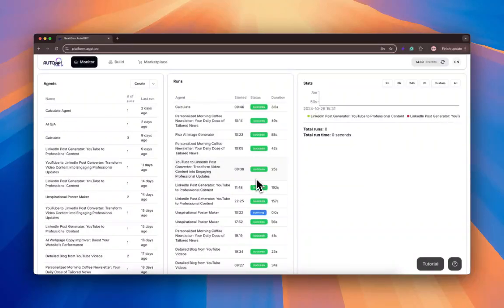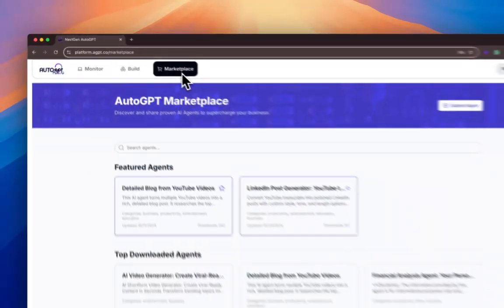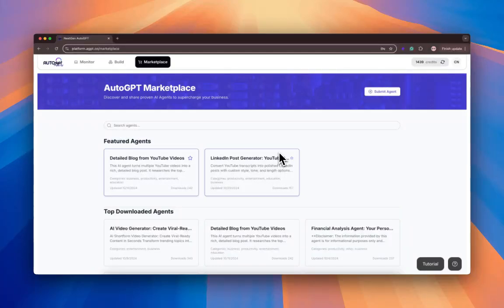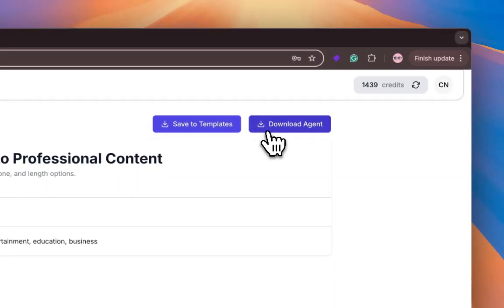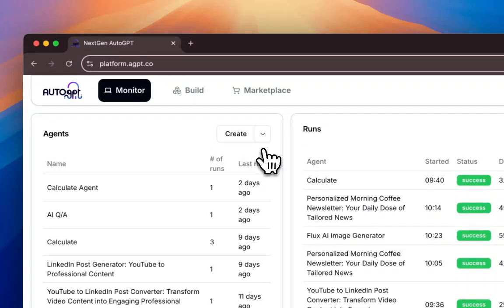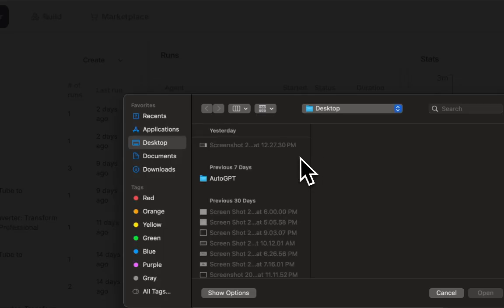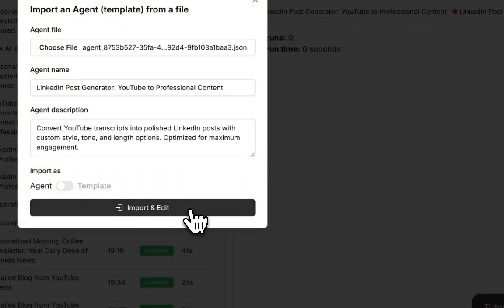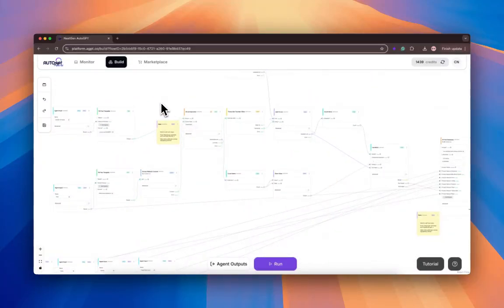Download & Import an Agent for Local Host Users in AutoGPT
Learn how to download and import agents from the AutoGPT marketplace for self-hosted installations! This step-by-step guide shows local hosting users how to access and use marketplace agents.

⚡ Step-by-step Guide:
- Accessing the marketplace
- Downloading agents
- Importing downloaded agents
- Setting up in your local environment

⏱️ Timeline:
0:00 - Introduction
0:02 - Marketplace access
0:14 - Cloud vs local differences
0:31 - Downloading process
0:43 - Import instructions
1:02 - Final setup

💡 Pro Tip: Make sure you're running the latest version of AutoGPT to ensure compatibility with marketplace agents!

⚠️ Note: This tutorial is specifically for self-hosted/local installations. Cloud platform users will have a different process.